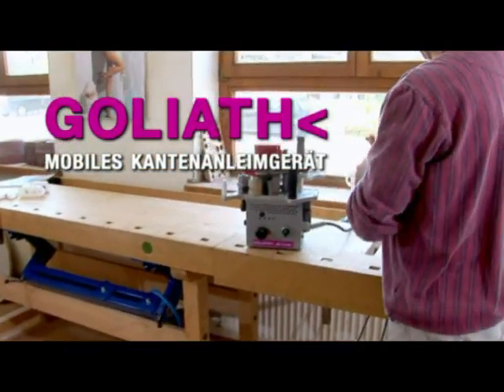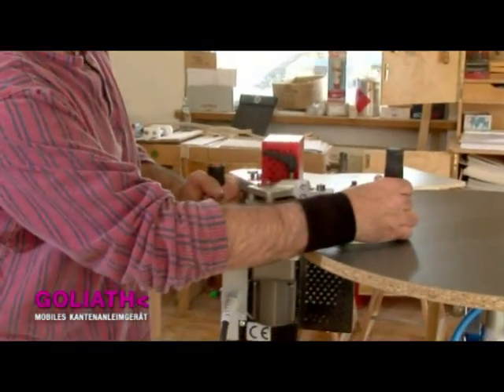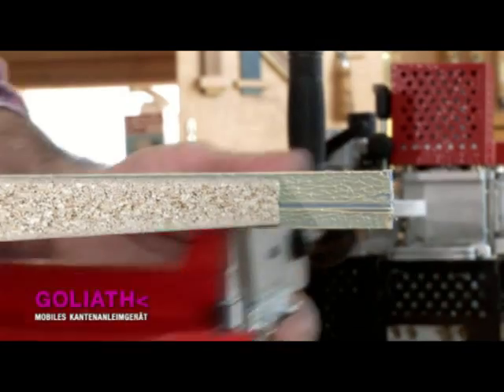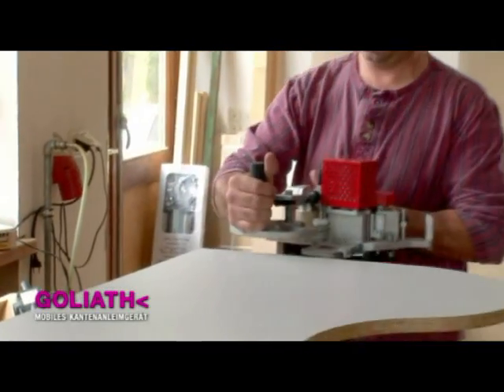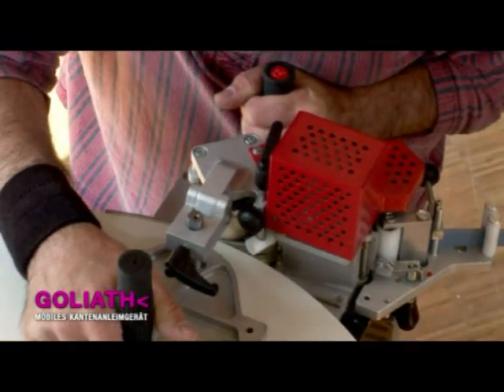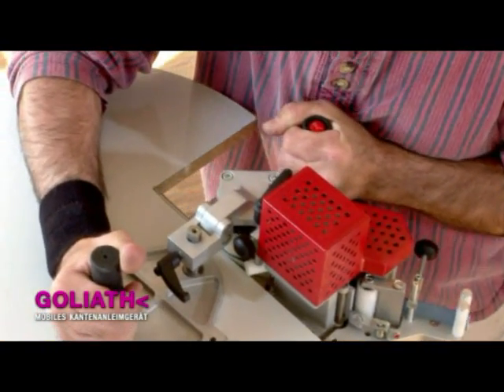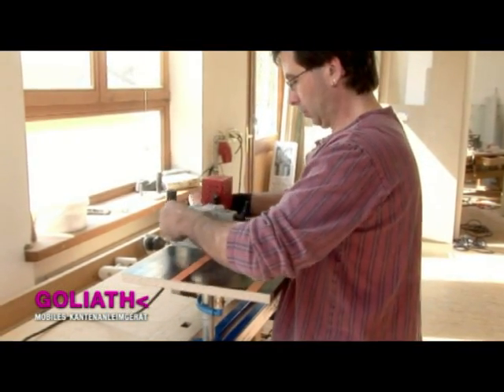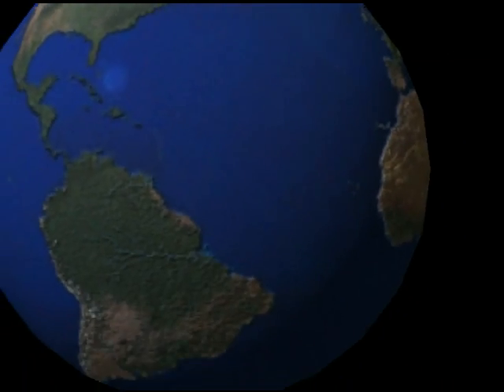Hand-held edge bander Goliath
stock-no. 4863 Hand-held edge bander Goliath -new- glue application for edge bands of 0,5 bis 3,0 mm thickness and 45 mm height for curved and straight parts, for mobile and stationary operation for ABS-, PVC- and wood edges edge band thickness 0,5 â 3,0 mm edge panel thickness 10 â 45 mm inside radius min. 25 mm heating time 12 minutes temperature 160 Â°C feed speed 3 m/min. glue container 240 g electric connection: 230 V / 50 Hz weight: 7 kg price on request